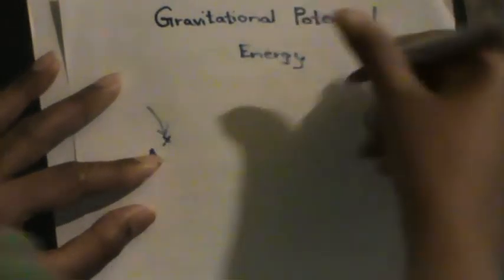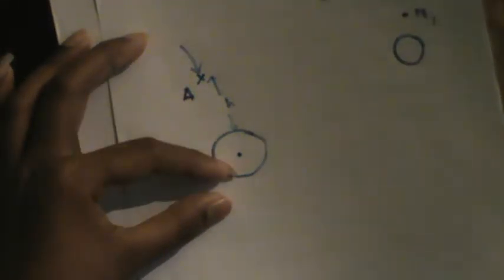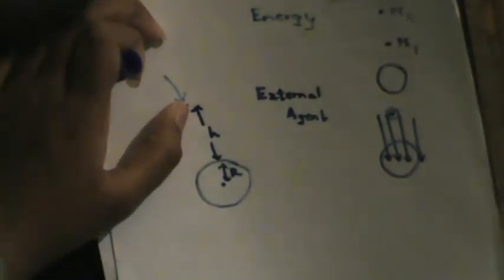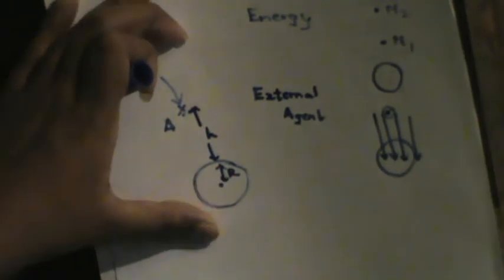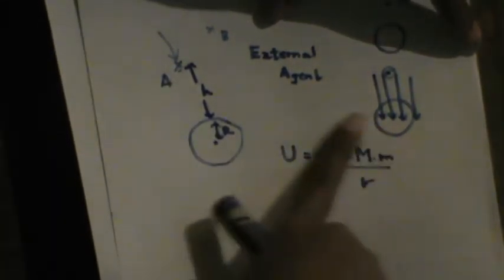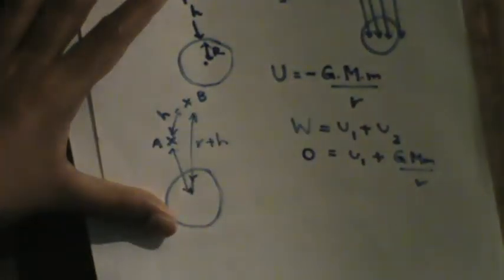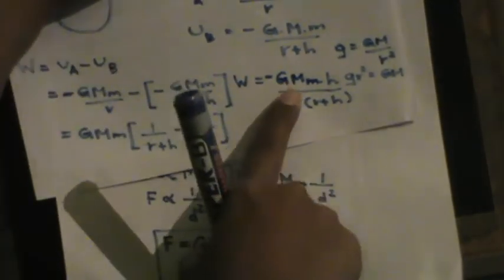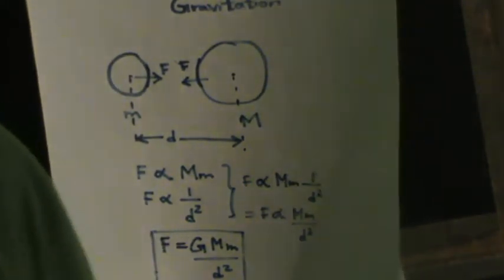Gravitational Potential Energy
This video explains as to how the energy varies across various points in a planet's gravitational field.